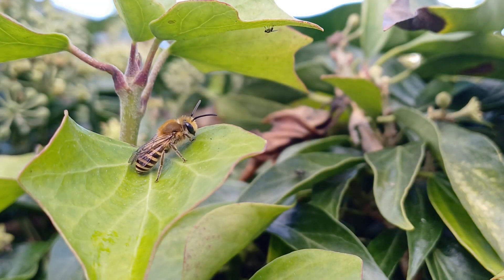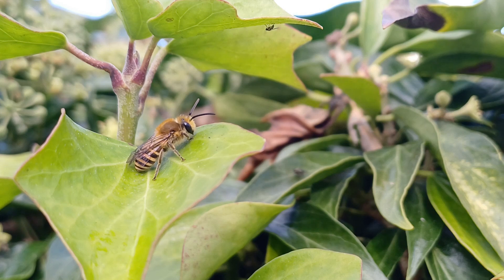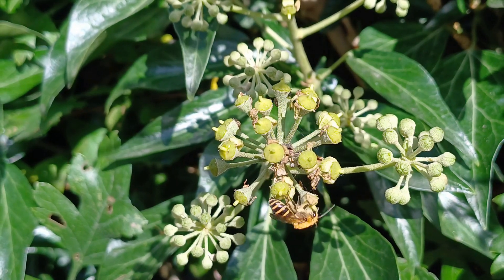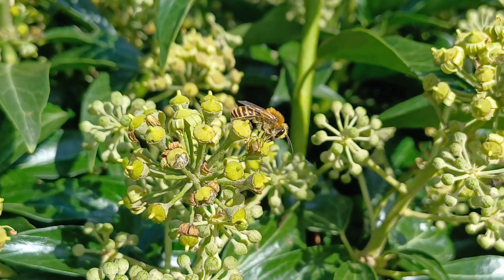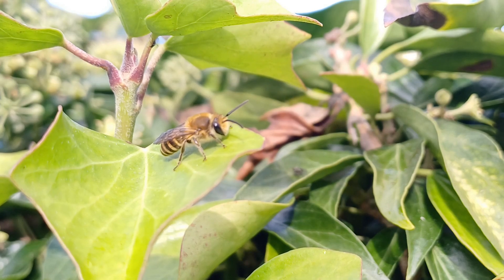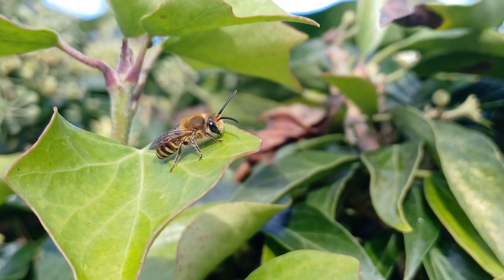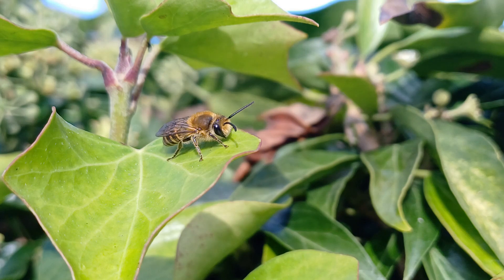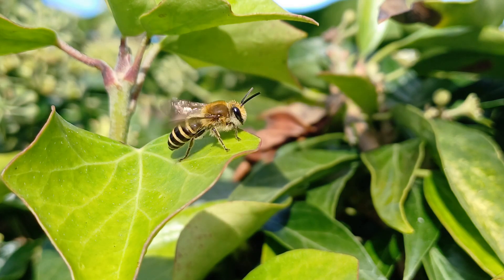Ivy and her Bee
Great time of the year to keep an eye on your local patch of Ivy, to look for Colletes hederae, otherwise known as the Ivy Bee.